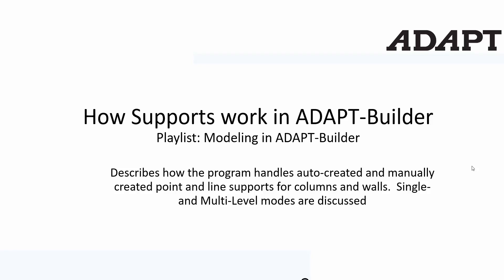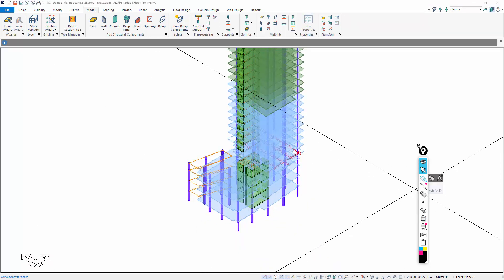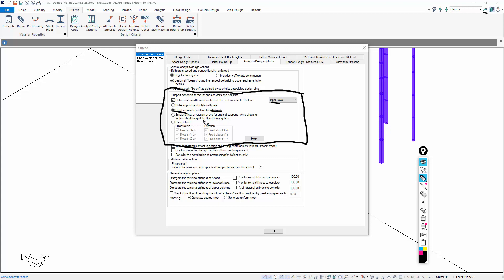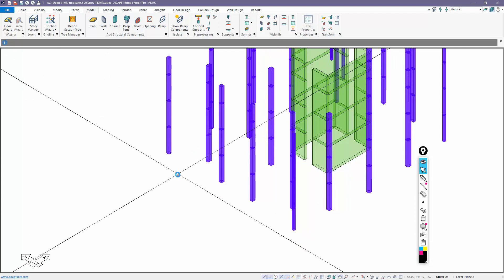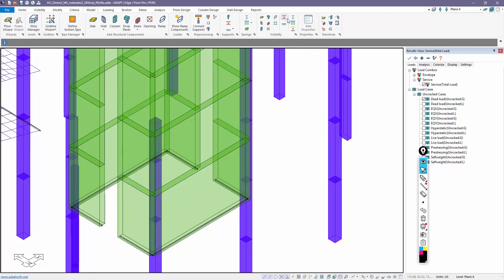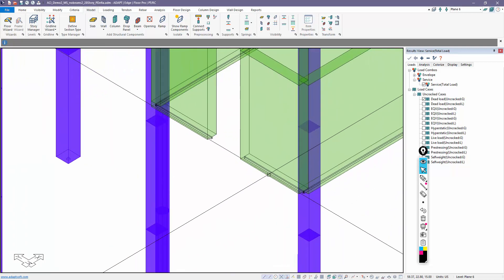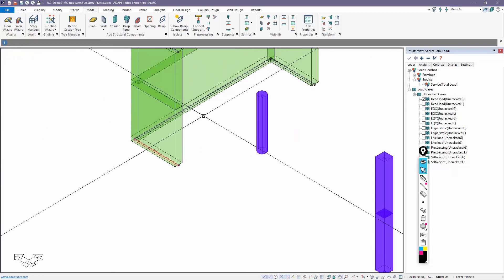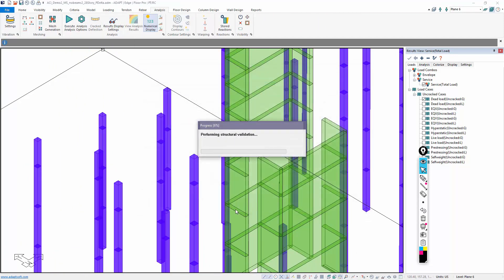How Supports work in ADAPT-Builder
Describes how the program handles auto-created and manually created point and line supports for columns and walls.  Single- and Multi-Level modes are discussed